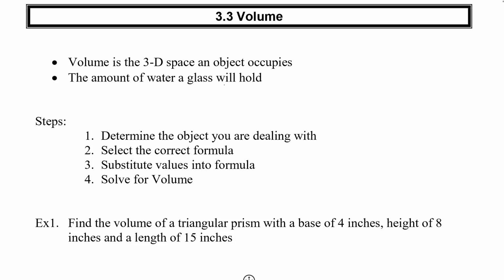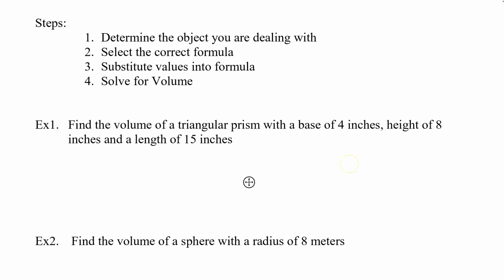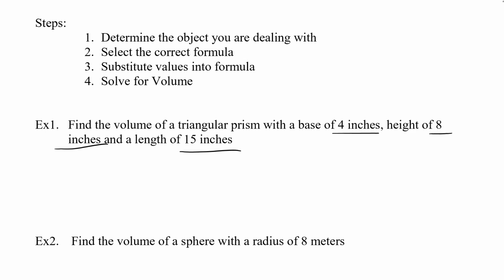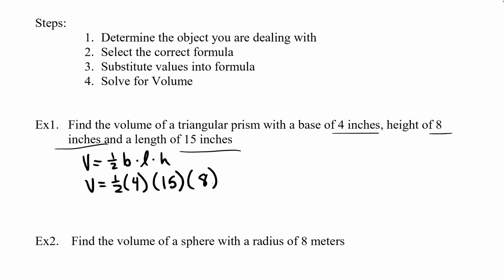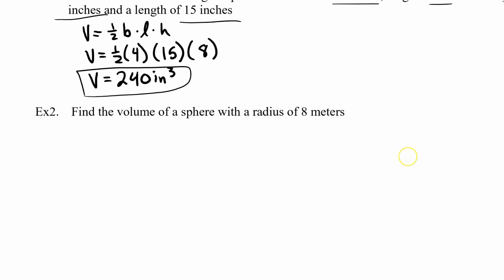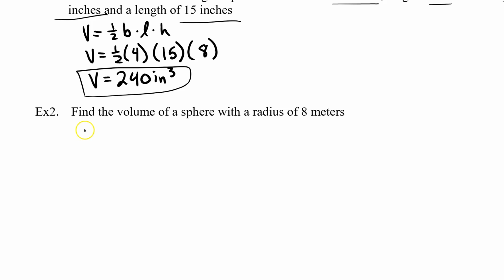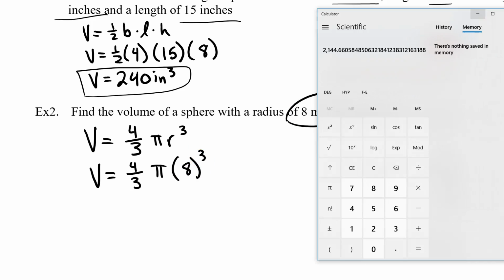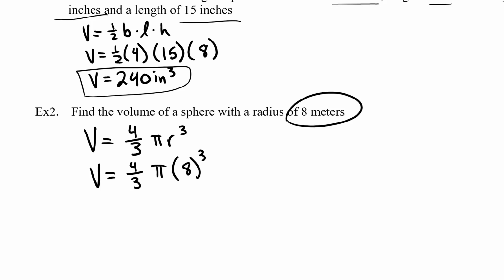3 3 Volume